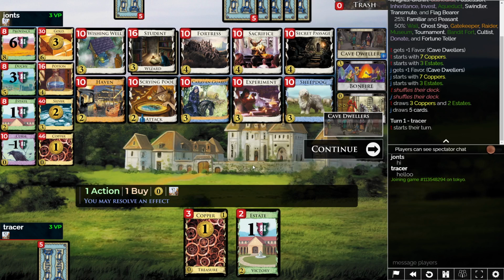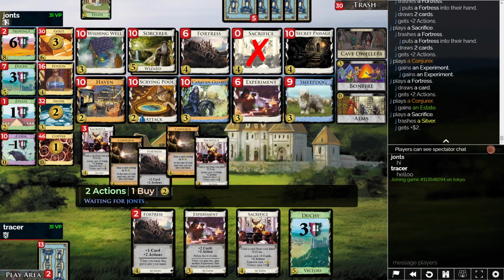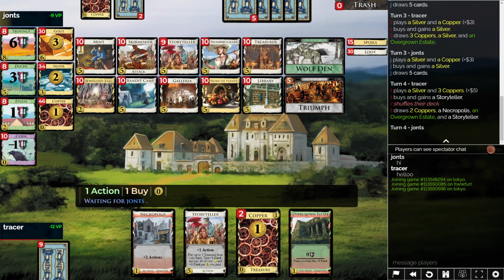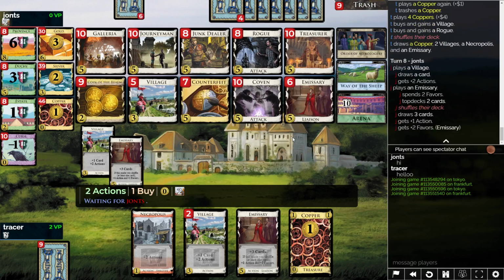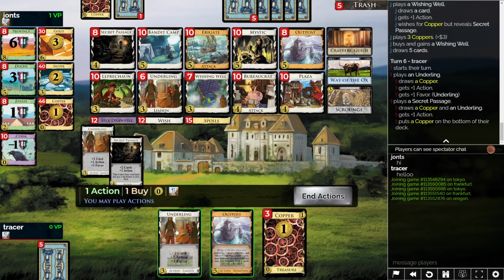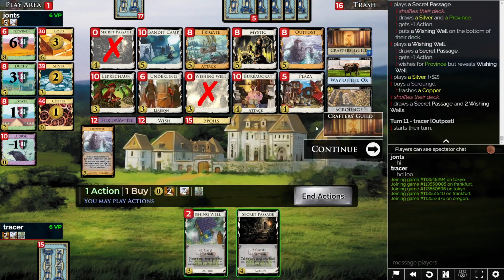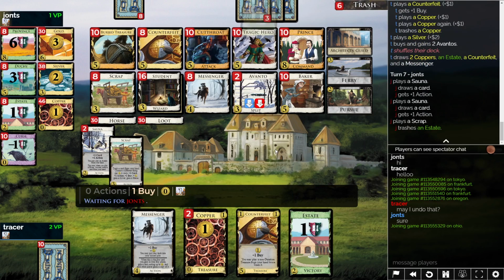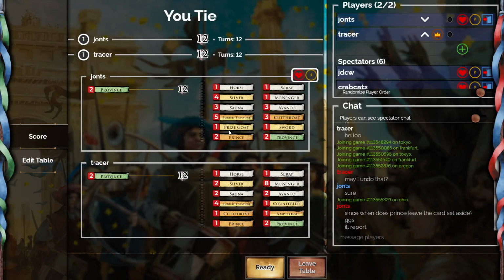League Season 55 C1 versus jonts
It's the at least once per season heck match

Third match of season 55

0:00 Game 1 (Caravan Guard, Experiment, Fortress, Haven, Sacrifice, Scrying Pool, Secret Passage, Sheepdog, Wishing Well, Wizards, Alms, Bonfire, Cave Dwellers)
29:25 Game 2 (Figurine, Fool, Graverobber, Guardian, Market, Market Square, Mill, Mining Village, Recruiter, Tragic Hero, Nearby, Salt the Earth)
37:34 Game 3 (Bandit Camp, Galleria, Horn of Plenty, Jewelled Egg, Library, Mint, Skirmisher, Storyteller, Swashbuckler, Treasurer, Triumph, Wolf Den)
52:47 Game 4 (Coin of the Realm, Counterfeit, Coven, Emissary, Galleria, Journeyman, Junk Dealer, Rogue, Treasurer, Village, Arena, Order of Astrologers, Way of the Sheep)
1:14:04 Game 5 (Bandit Camp, Bureaucrat, Frigate, Leprechaun, Mystic, Outpost, Plaza, Secret Passage, Underling, Wishing Well, Crafters’ Guild, Scrounge, Way of the Ox)
1:51:36 Game 6 (Baker, Buried Treasure, Counterfeit, Cutthroat, Messenger, Prince, Sauna, Scrap, Tragic Hero, Wizards, Architects’ Guild, Ferry, Pursue)